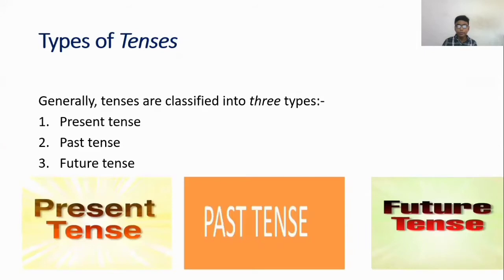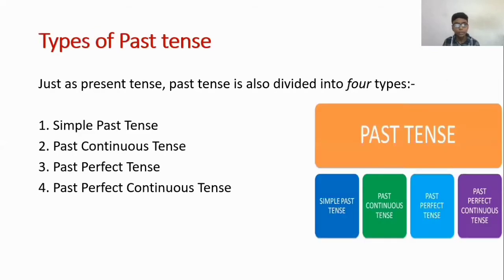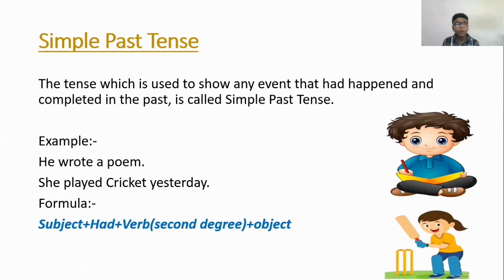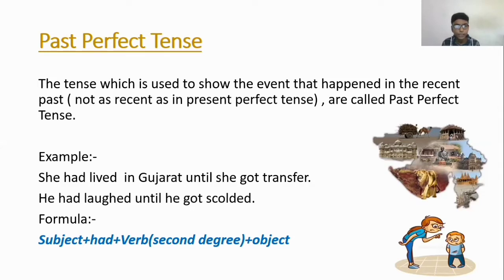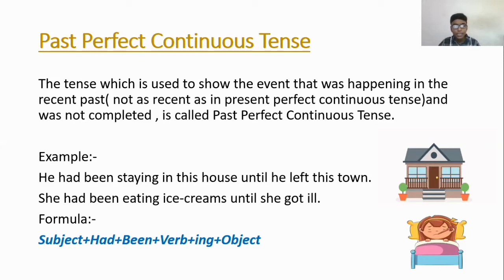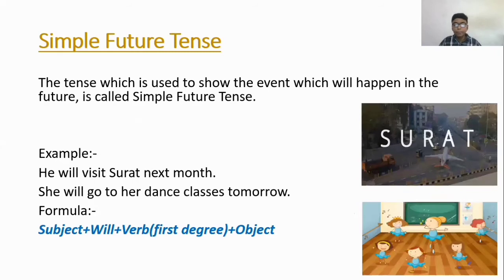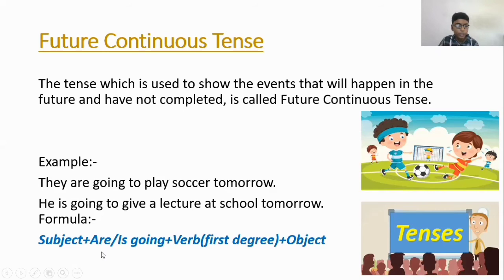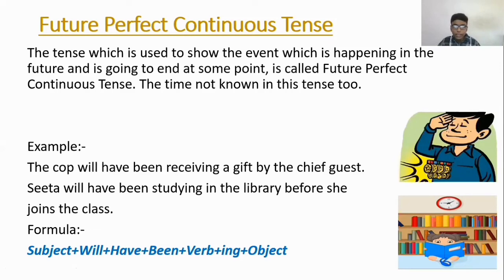Tense Part 2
Hey Guys! Welcome Back to the next part of tenses. Today, I am gonna teach you all past tense. I hope you will like the video. Please support me  every editing and every script I create, I make them solo. There is no one else for me now to support me.
2. The information I give you is completely based on books and on internet. I do not encourage you all to completely use my information. It is useful but in your exams  or for quizes, you can't stay on the basis of this video. It just gives the basic concept of Tenses which is necessary for kids. For rest of Knowledge about Tenses, kindly contact your teacher or tutor or your parents. Refer to books as well.